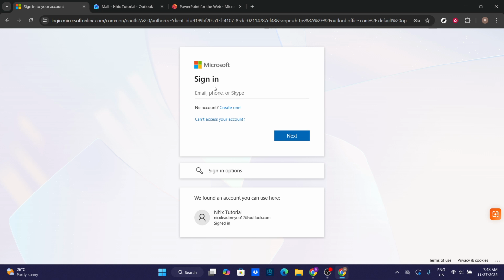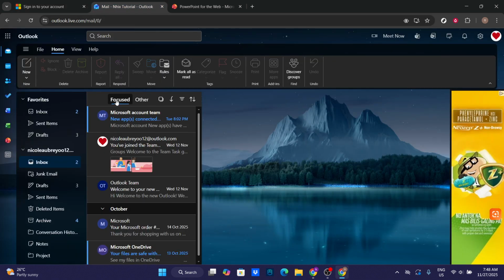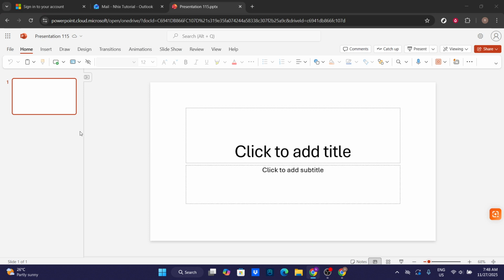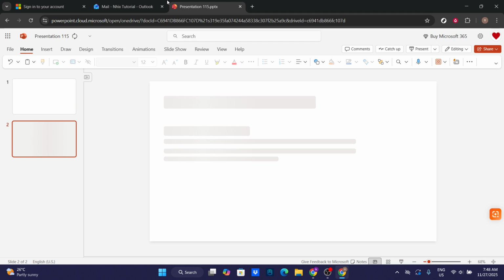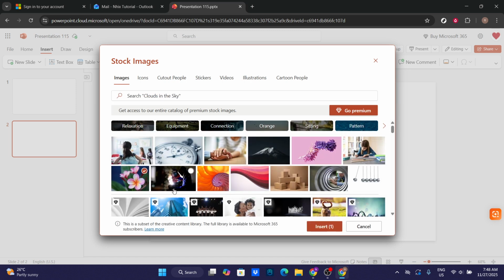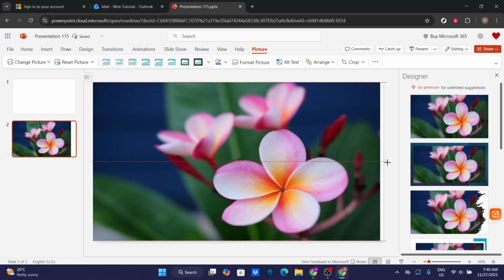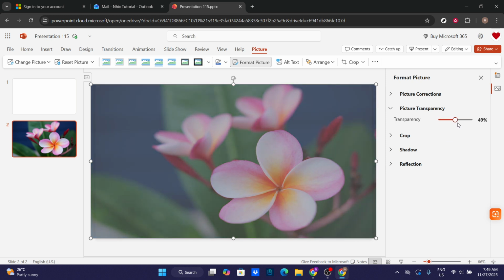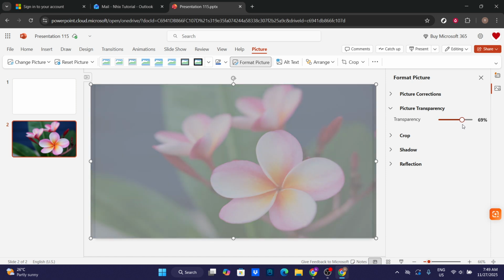How To Make The Picture Transparent In Microsoft Powerpoint 2025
Enhance your slides immediately! This guide shows you the exact location of the transparency tools in the PowerPoint 2025 Ribbon. Learn to adjust image opacity for backgrounds and text overlays like a pro.

📍 Finding the Tool: Precisely where to locate the Transparency settings under the "Picture Format" or "Format Picture" tabs in the latest PowerPoint interface.

✍️ Text Overlays: The best practices for using image transparency to ensure text placed over the picture remains clear and readable.

⚙️ Advanced Opacity: How to use the Format Picture pane to set exact numerical transparency percentages for precise control over your image's opacity.

💡 Design Applications: Creative uses for transparency, such as fading photos into the background or creating subtle monochromatic image effects for professional branding.